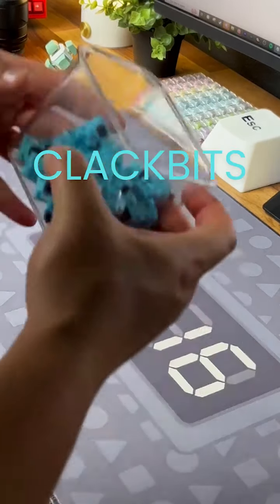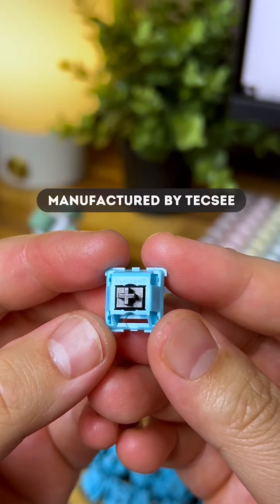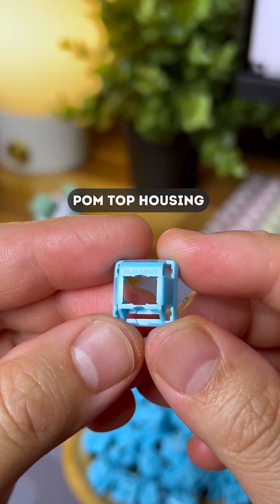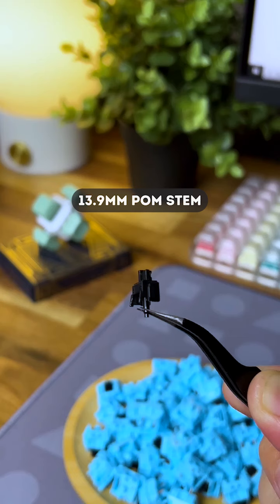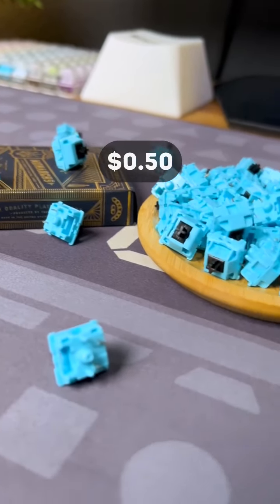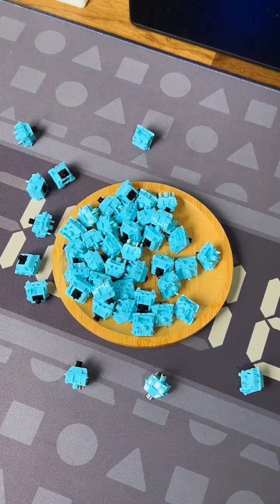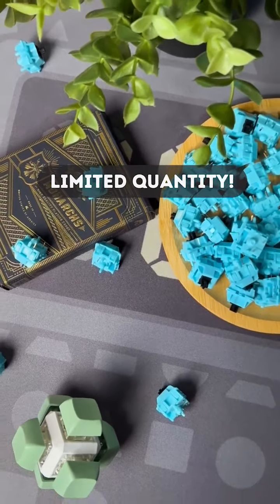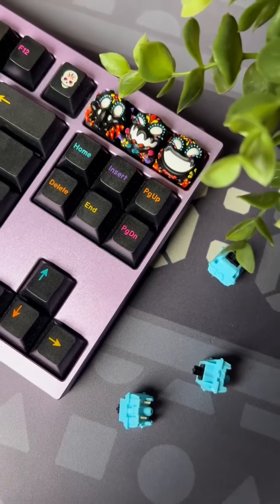Velvet TKL x Clackbits Linear Switches Type Test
These are one of the most clackiest switches on the market and they're an absolute banger!💥 This is the last restock of the Clackbits which means that supplies are very limited.